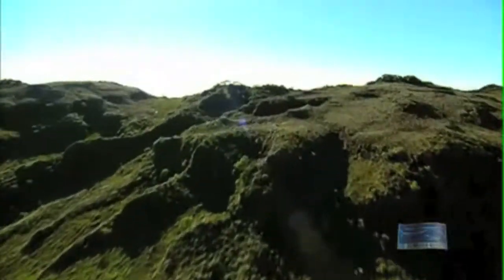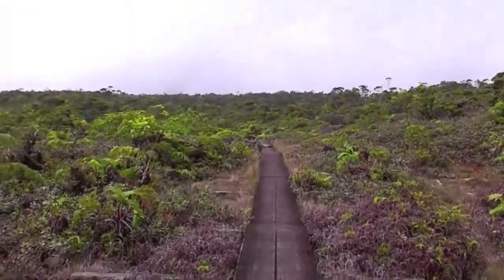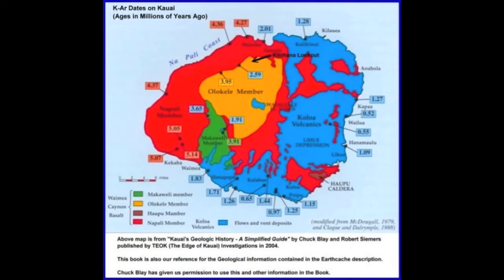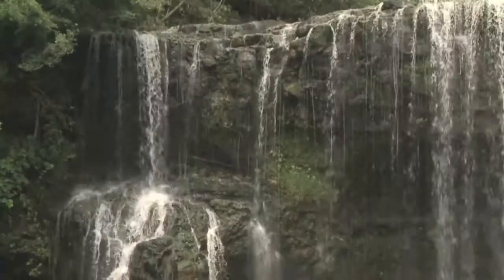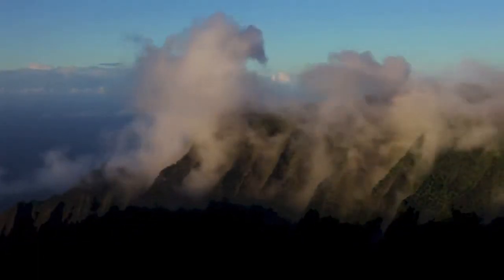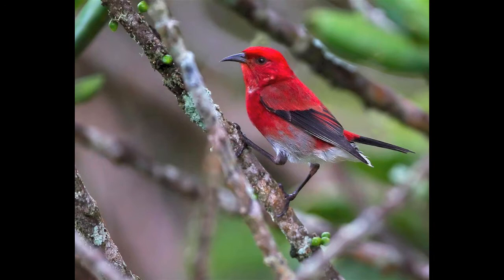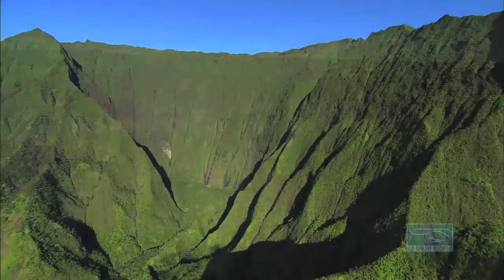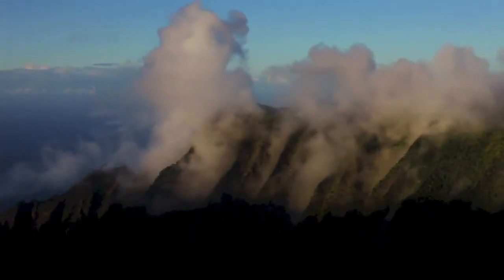Alakai Swamp Kauai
Wetlands freshman seminar video project on Alakai Swamp Kauai